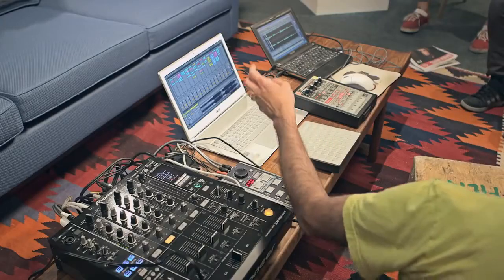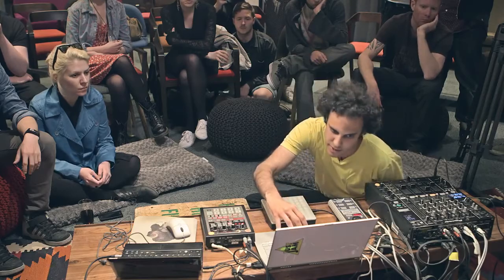Studio Science Four Tet On His Live Set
Four Tet breaks down his live set in New York at the 2013 Red Bull Music Academy.